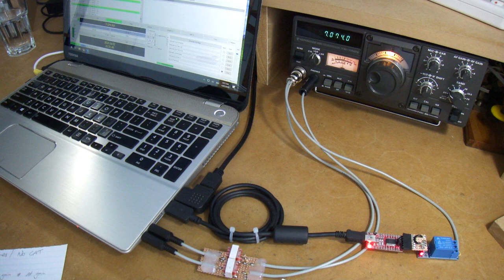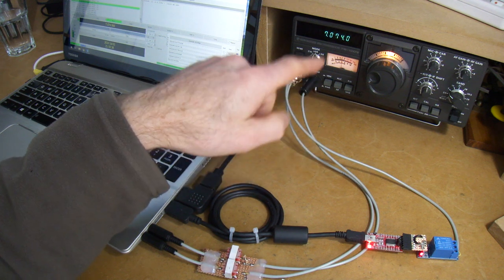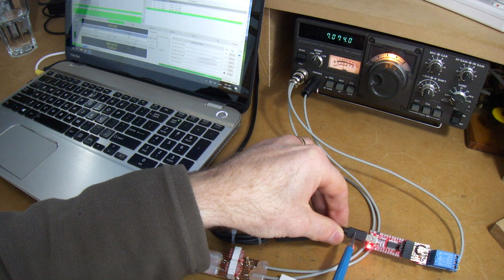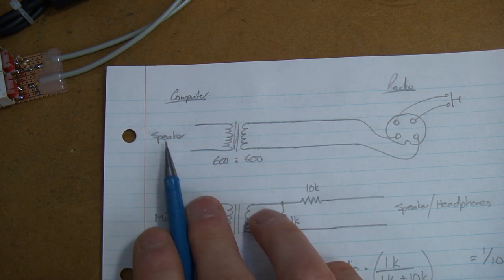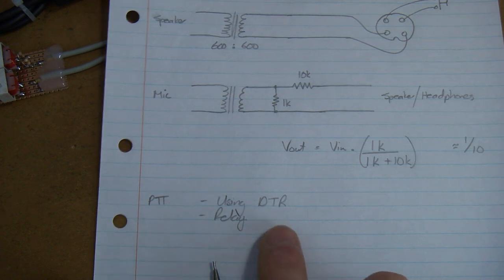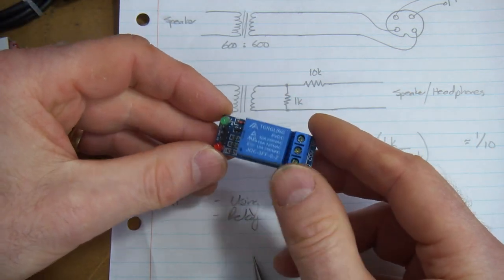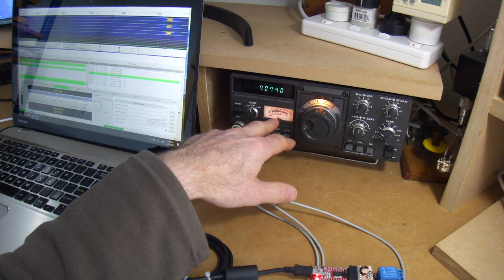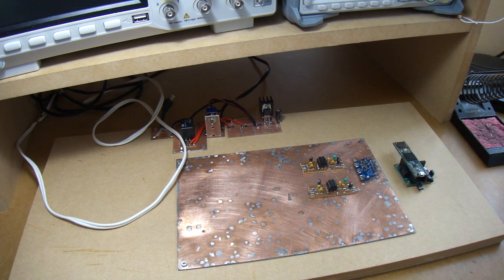Simple Computer to Radio Interface for Digital Modes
Short video looking at one way to interface a computer with a SSB radio to support digital modes (WSJT-X, JS8 etc). Please note that I have not included a DC blocking capacitor in the computer mic jack as my sound card has a resistor on bias line.